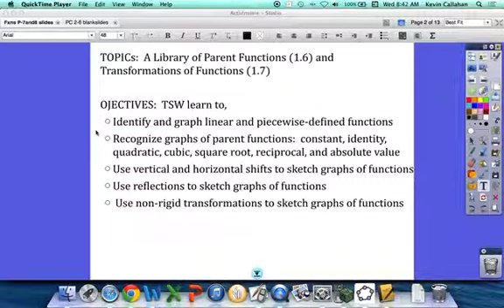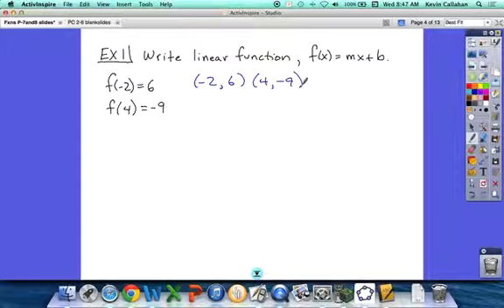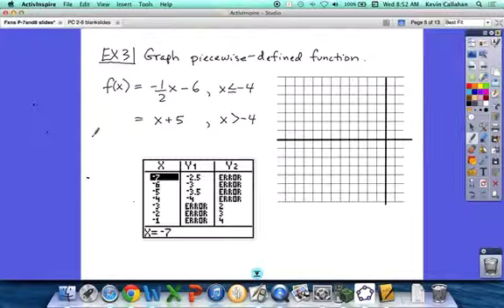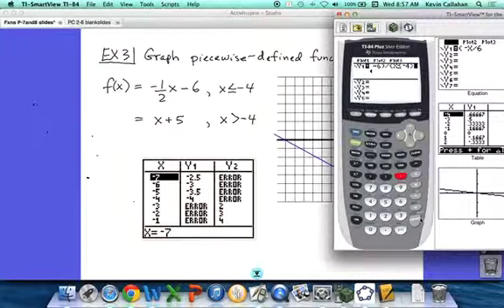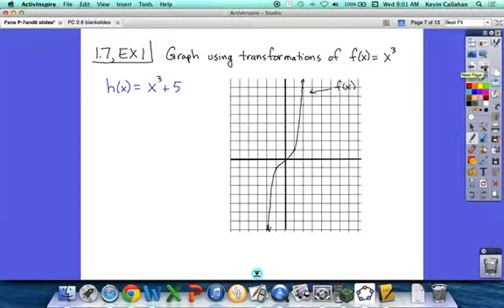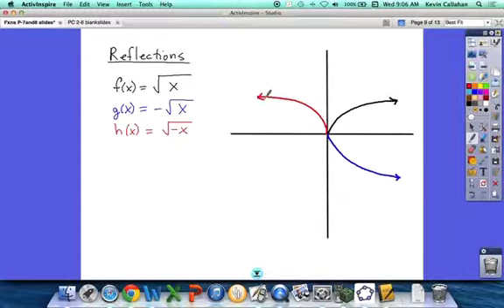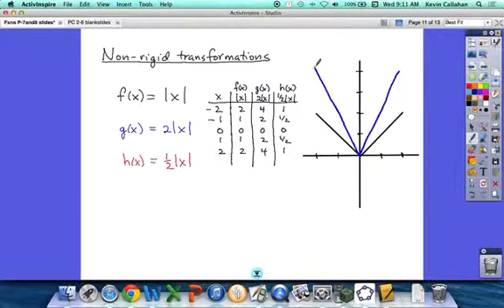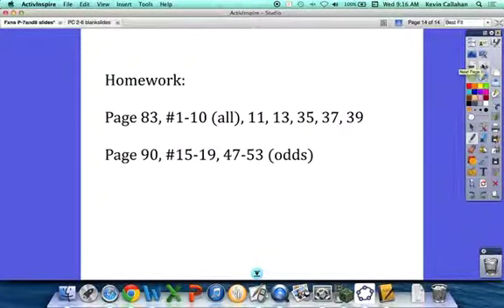Fxns P 7and8 video